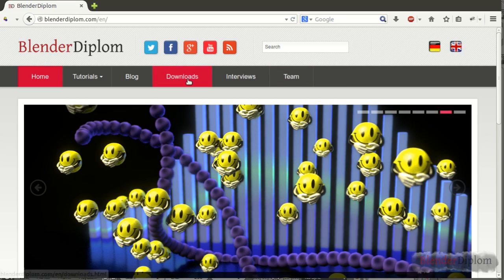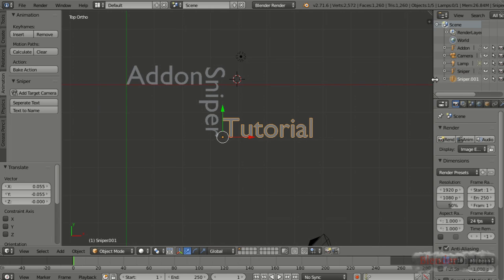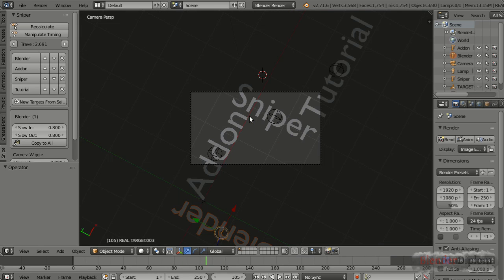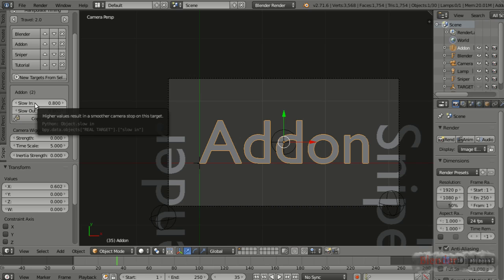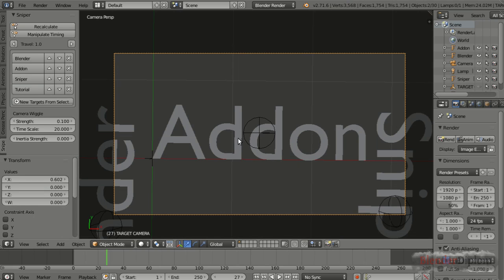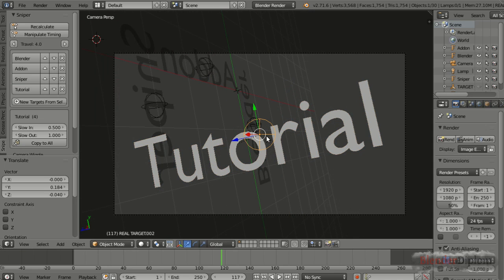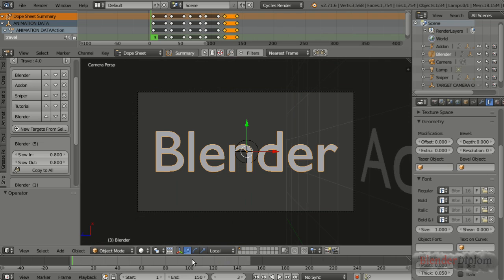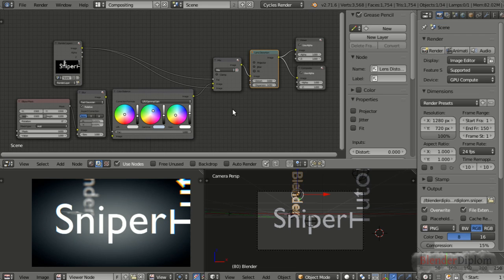Blender Tutorial I Sniper Addon Detailed Explanation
Sniper is a new addon for Blender that allows automated camera moves and is very useful for kinetic typography, one example being lyric videos.